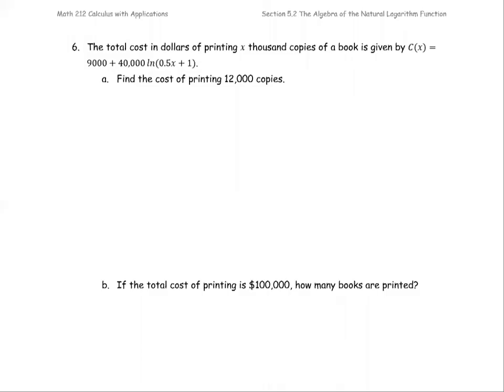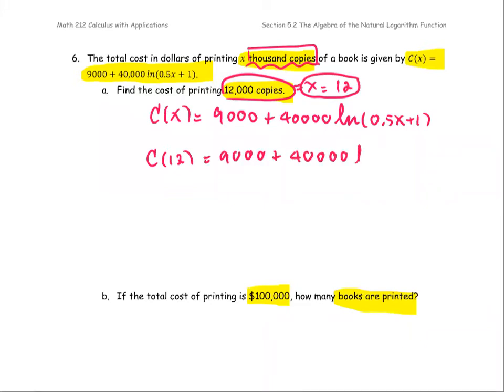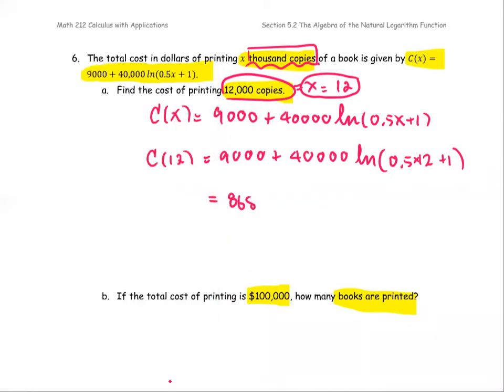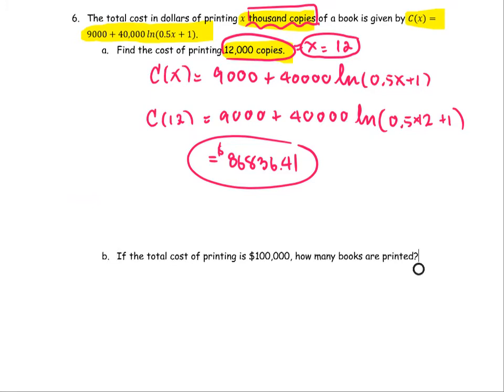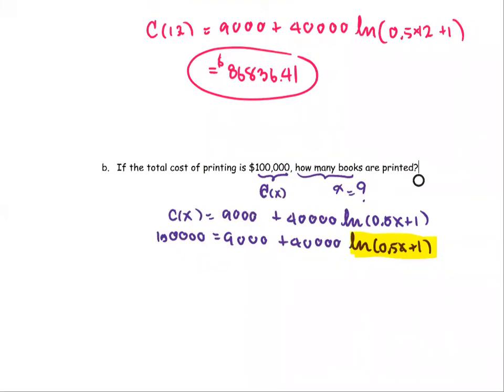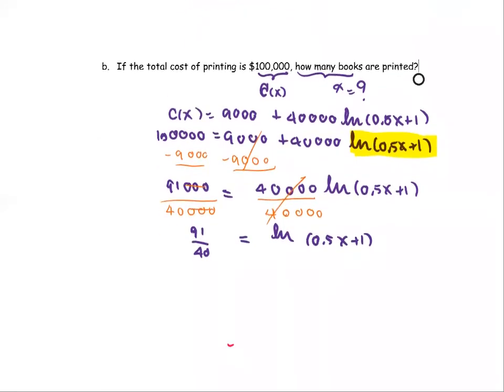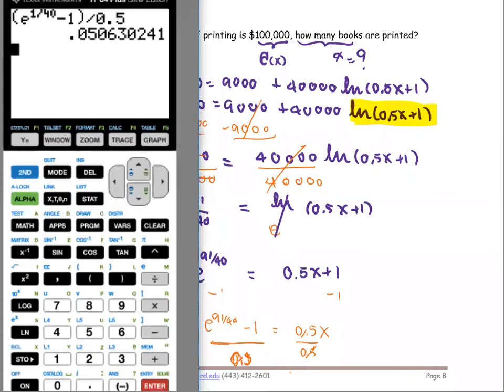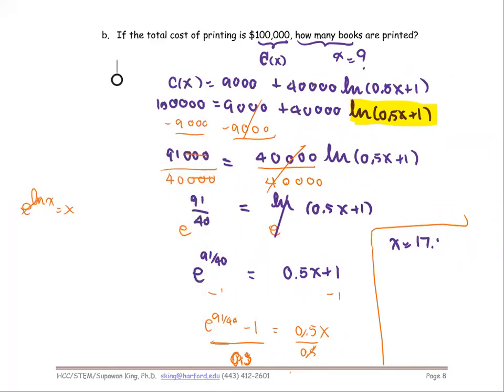M212 Sec5_2 Log Functions - Ex.6 Applications